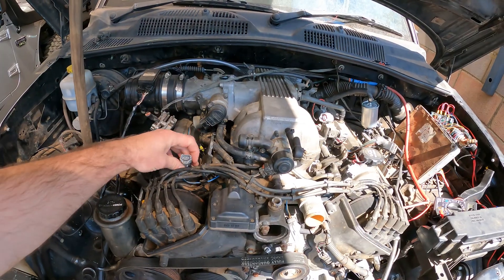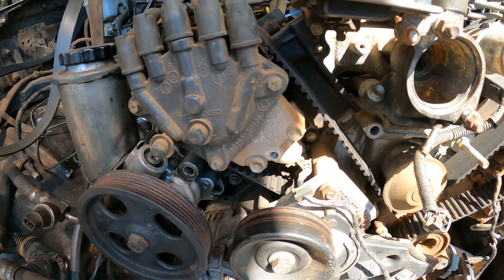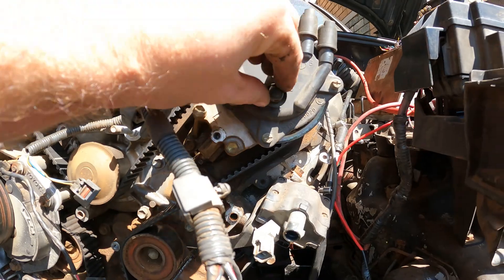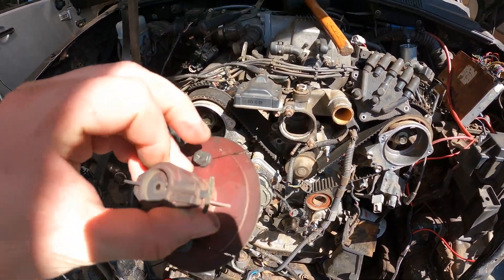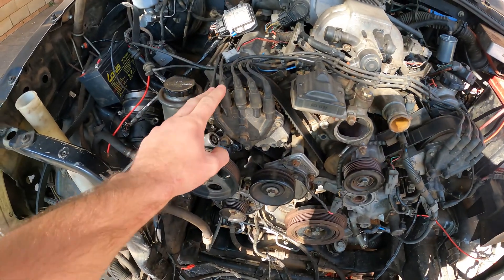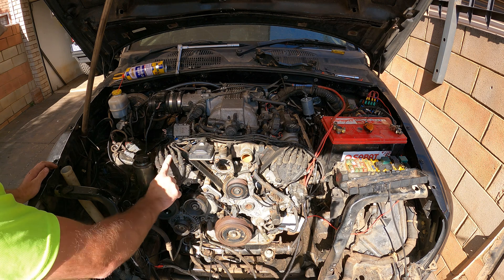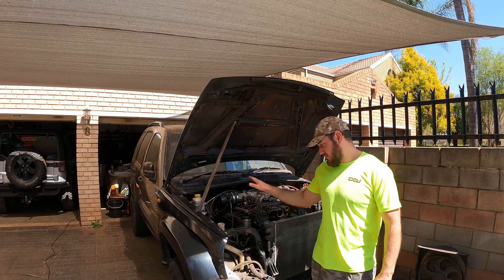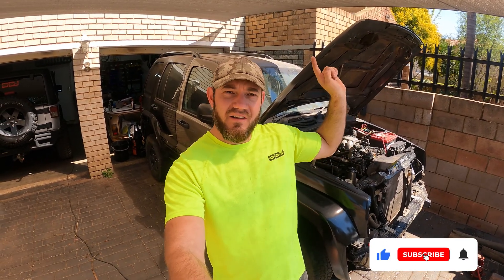Problem-Solving on the Lexus 1UZFE Engine Problems on Jeep KJ Build Project Part 18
Stripping the Lexus 1UZFE engine front covers to fault find our idle and rev issue. Finding some debris from the engine standing on a farm for 6 years.

Cleaning up all sensors and fault-finding issues that we are having on the V8 now for some time.

Could this be our issue?

Symptoms of bad crank and cam sensor.